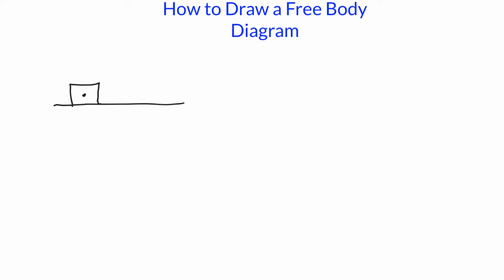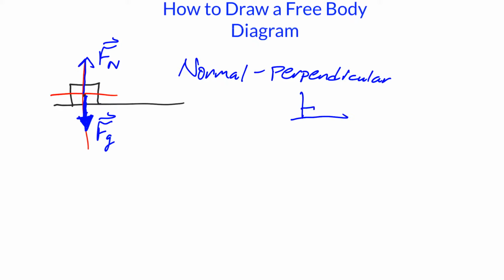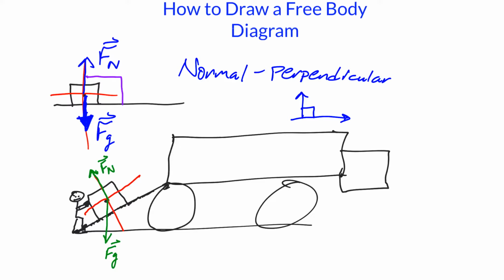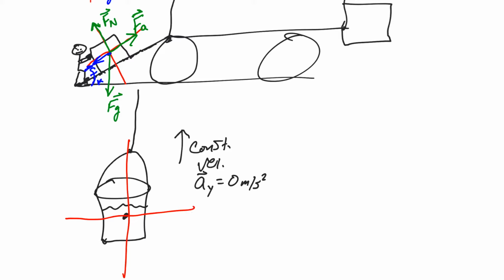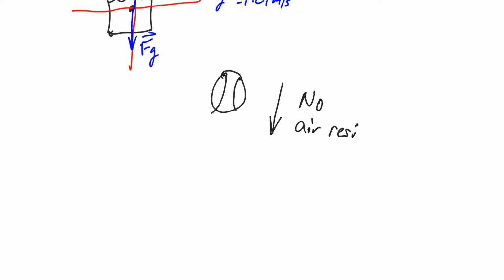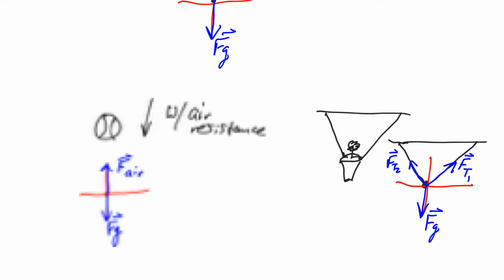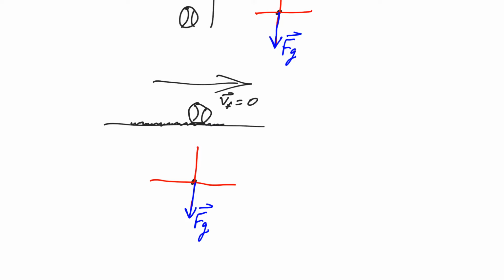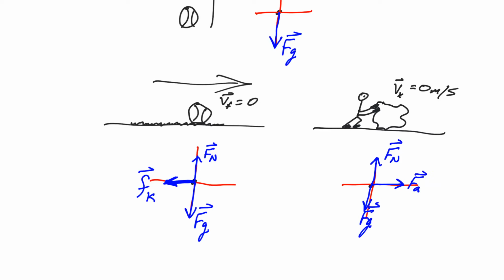How to draw a free body diagram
Use this video to help you draw free body diagrams for your force problems.